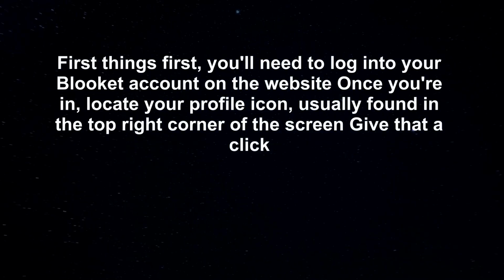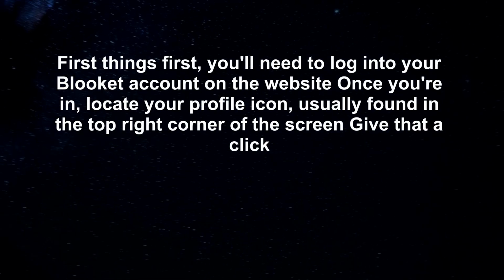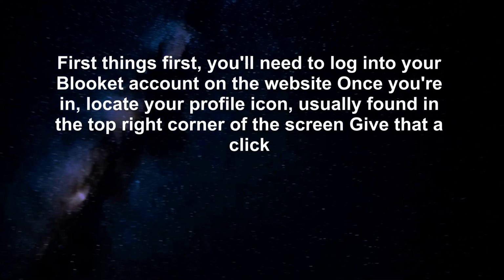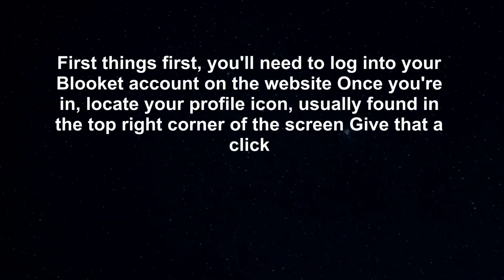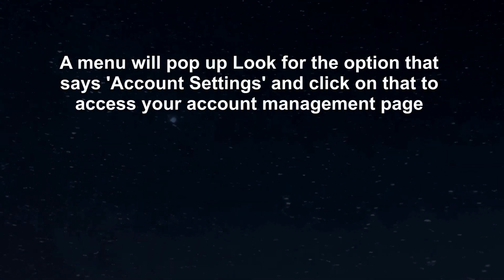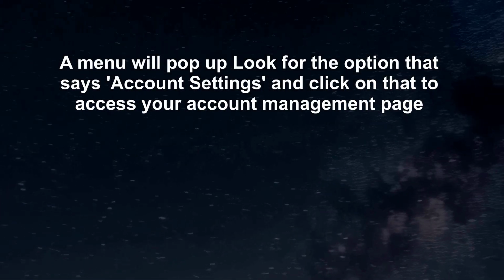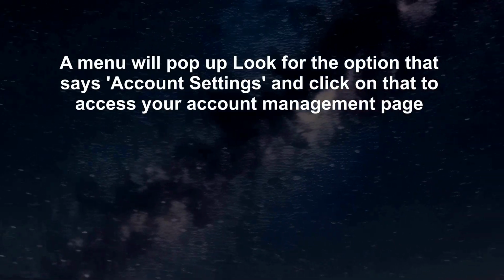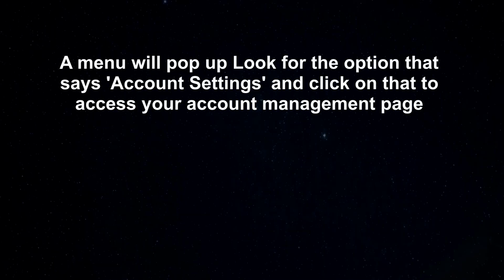How to Switch Your Blooket Account Email - Julia'sTutorials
How to Switch Your Blooket Account Email guides users through the process of changing the email address associated with their Blooket account, providing step-by-step instructions for navigating the settings menu and verifying the new email, ensuring a smooth and secure account update.

00:00 Intro
00:06 Log In and Navigate to Profile
00:16 Accessing Account Settings
00:28 Editing Your Email Address
00:40 Enter and Confirm New Email
00:54 Verification Email Sent
01:04 Verify Your New Email Address
01:23 Email Successfully Updated